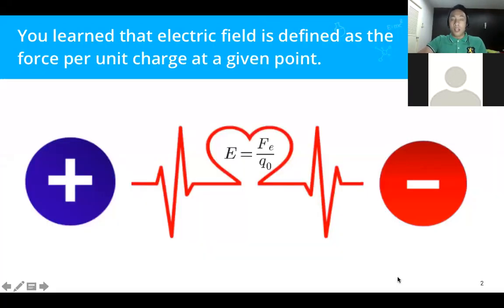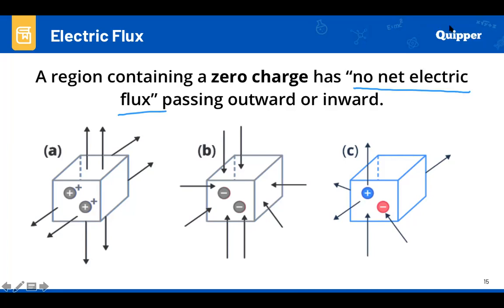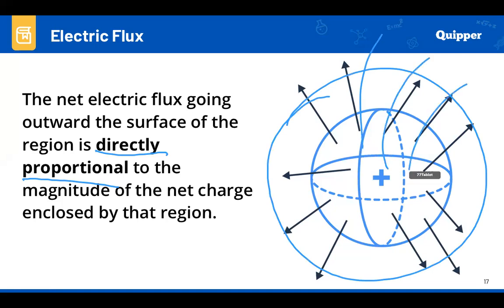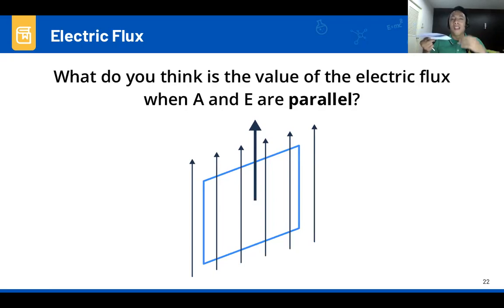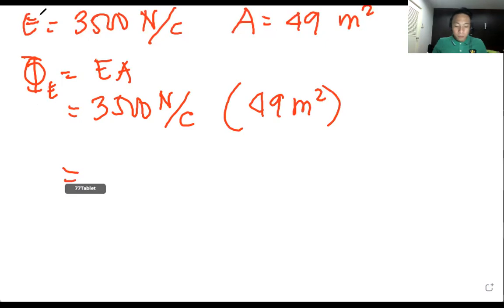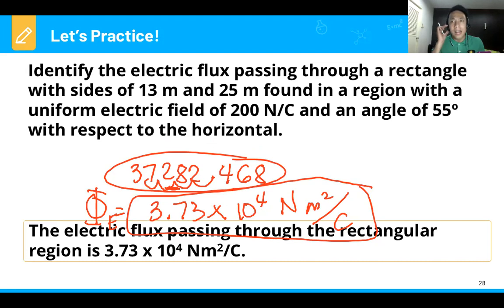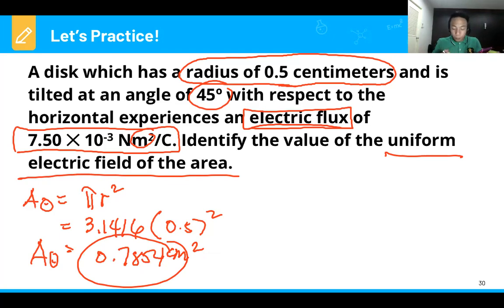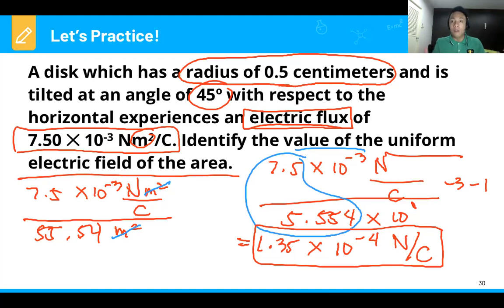Electric flux - Physics 2